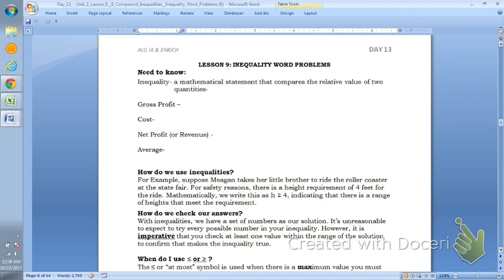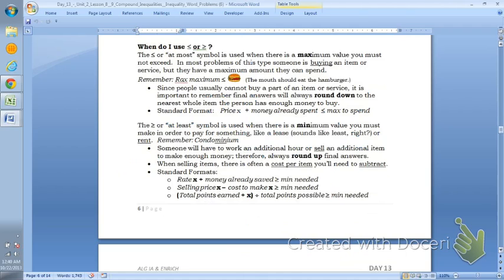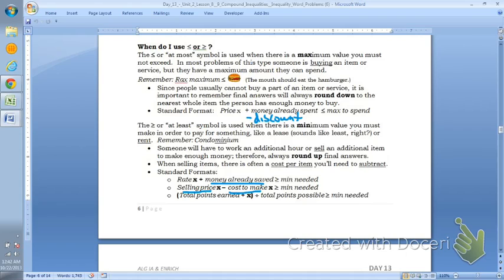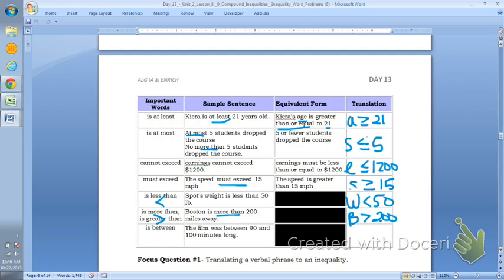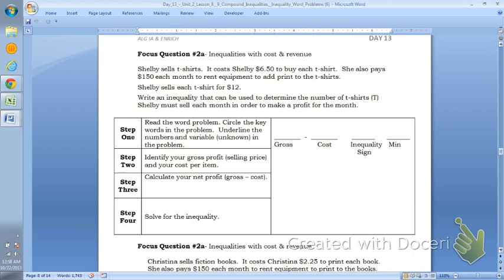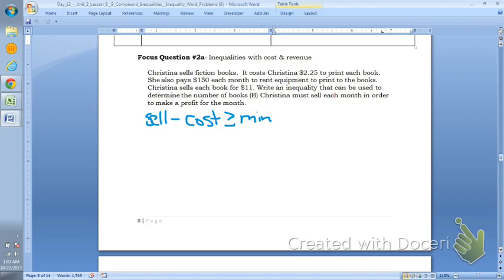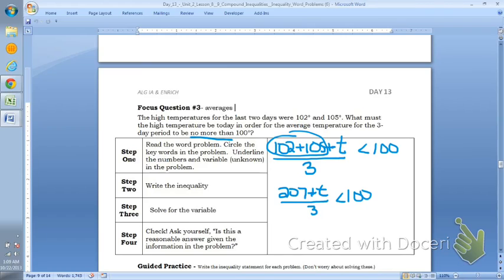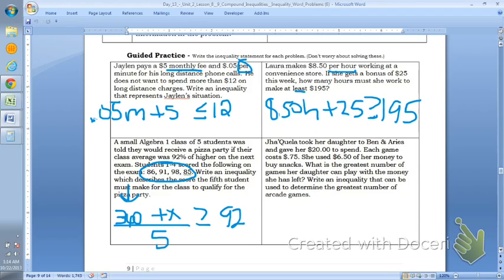ALG IA - Day 11, 2.9 Inequality Word Problems